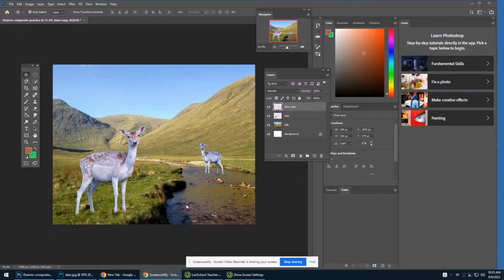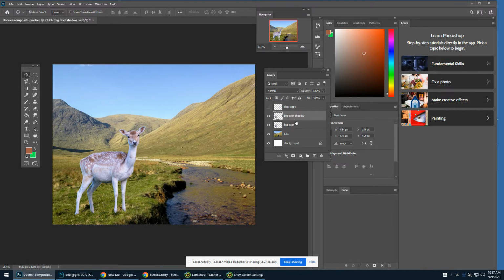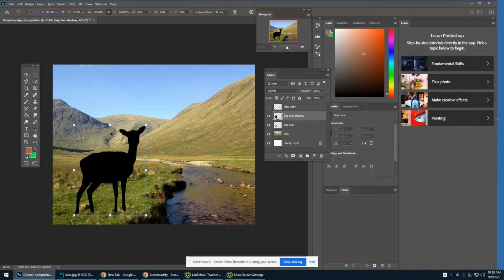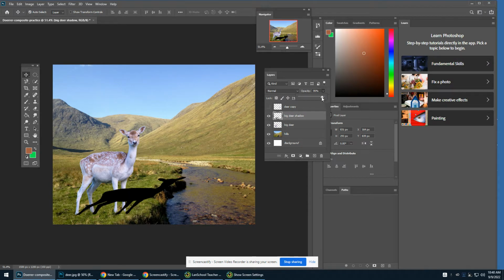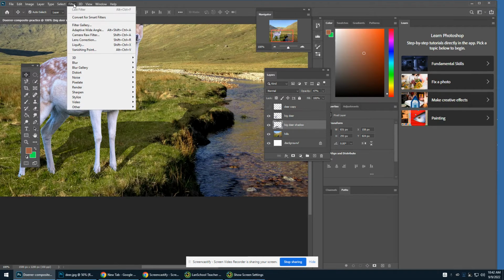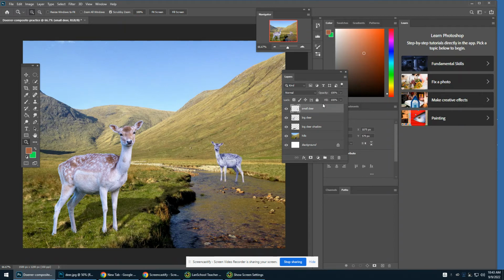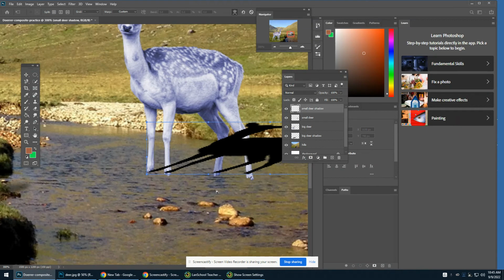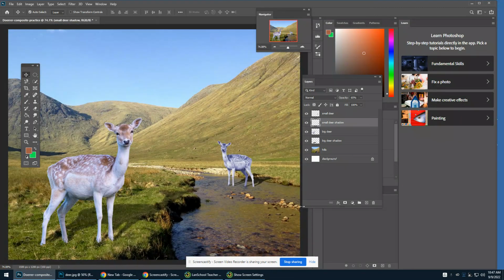Photo Composite Demo Part 2